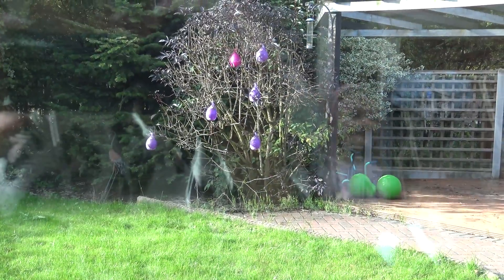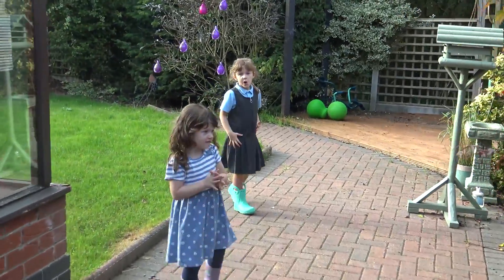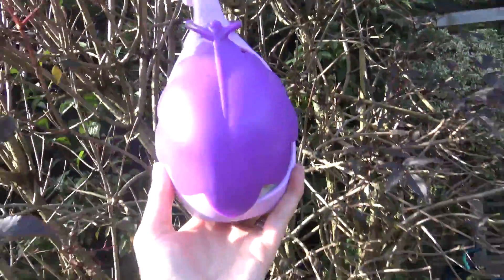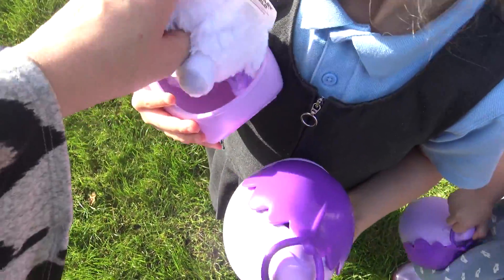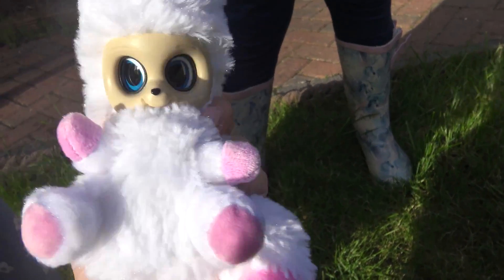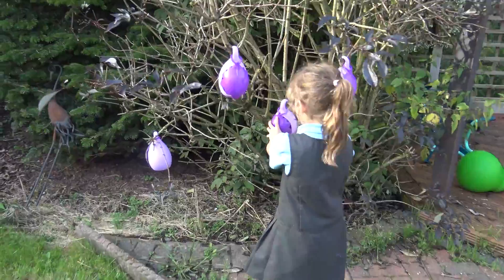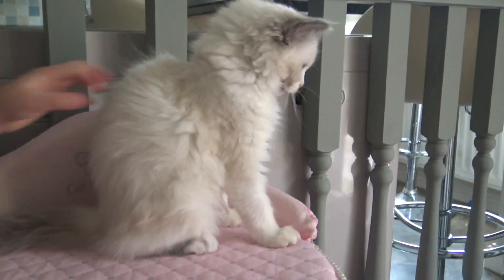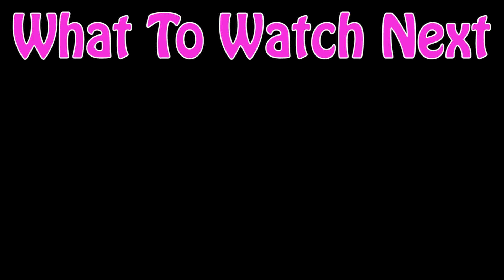João Paulo de Carvalho Lofiego - Sophia, Isabella e Alice Brincando com Bush Baby World